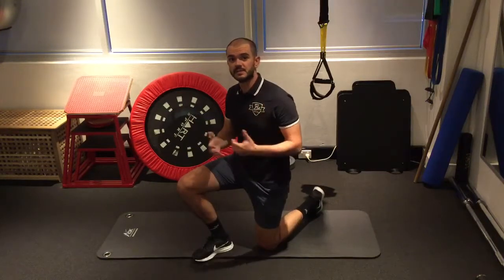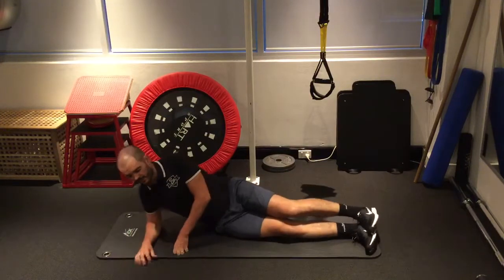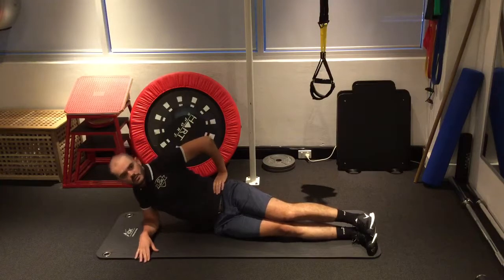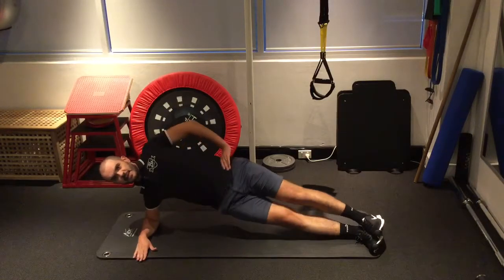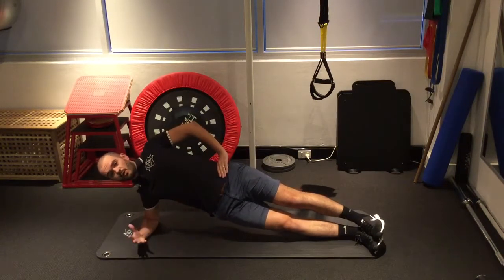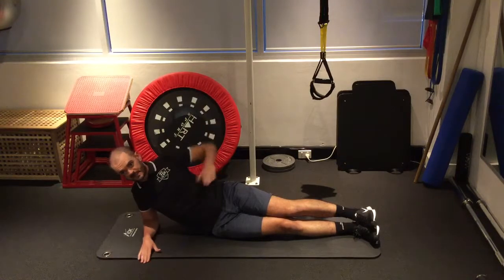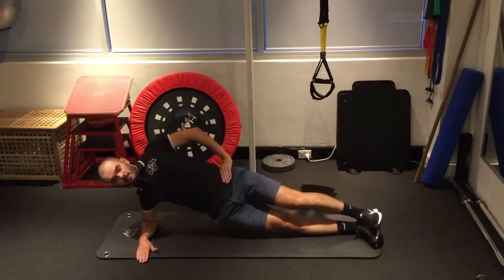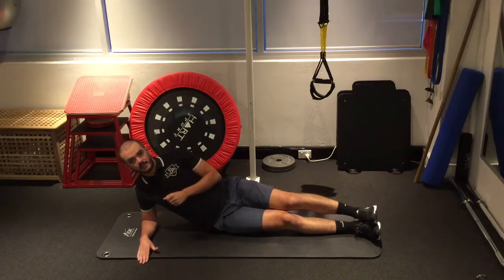Episode 29: Side plank variations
Great series of side plank progressions